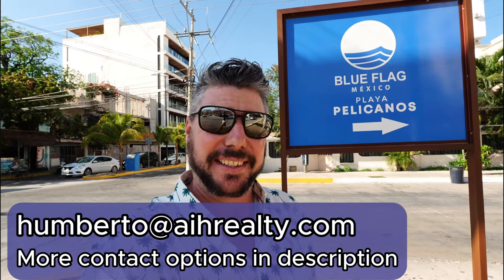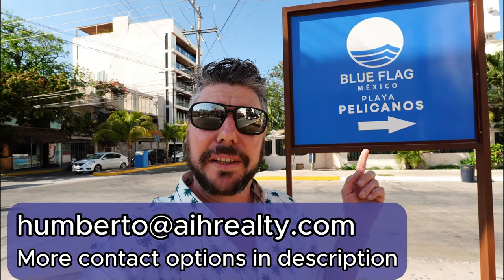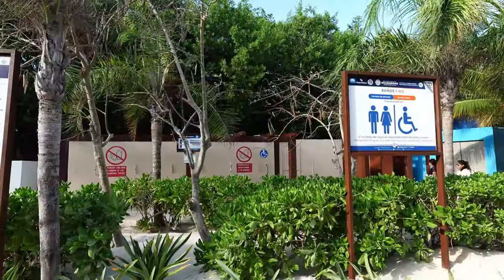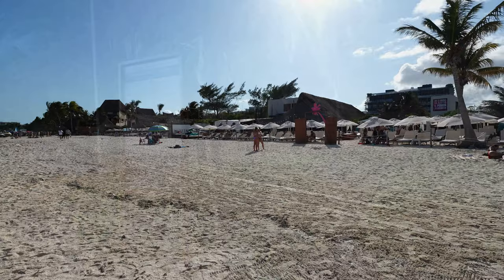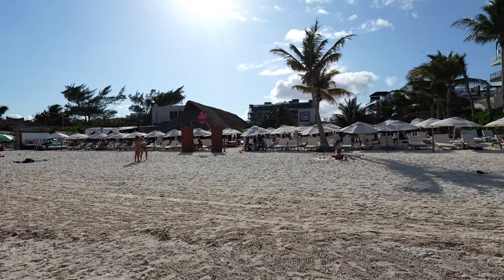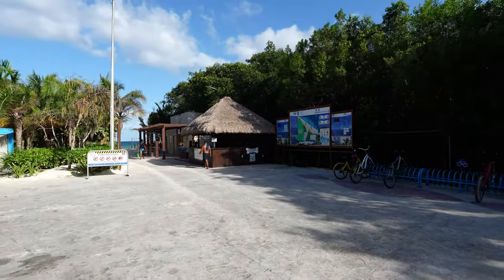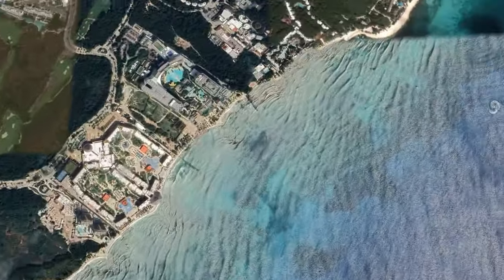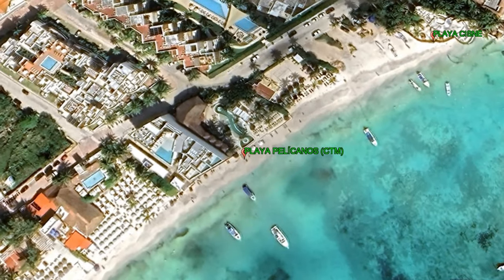What are the blue flag beaches in Playa del Carmen?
Blue Flag is a prestigious distinction granted to beaches that achieve and maintain excellency in a number of categories that guarantee both an exceptional ecological management and the safety, well-being, and comfort of the visitors.